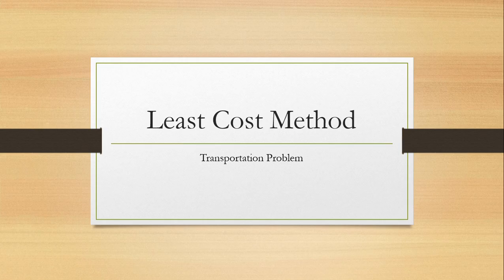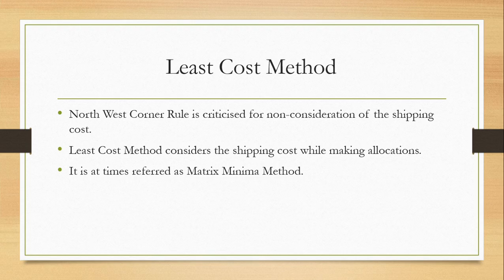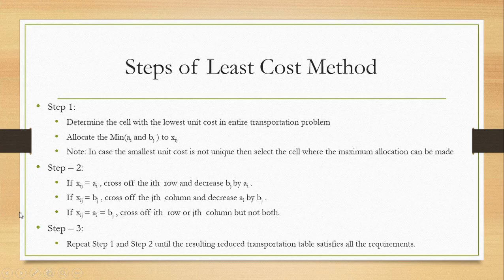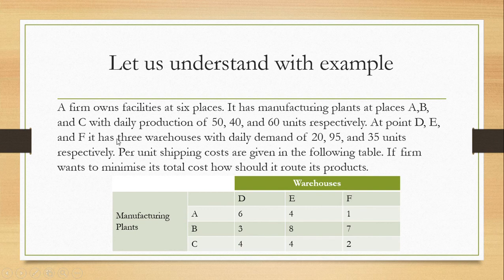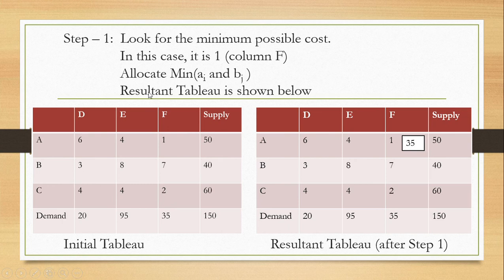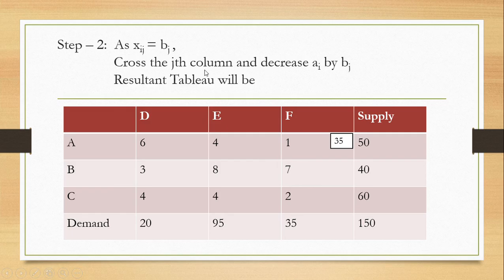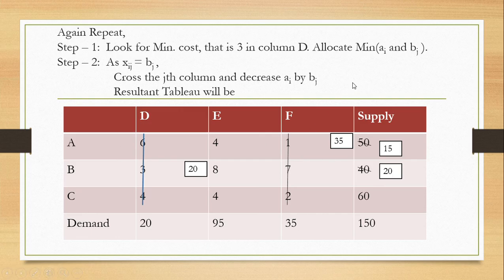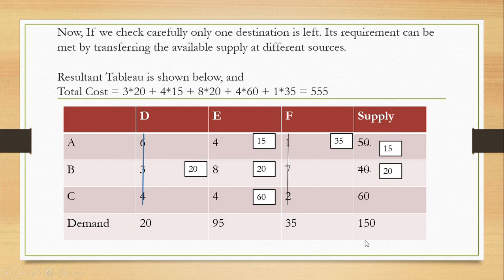Least Cost Method (Transportation Problem)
This video explains Least Cost Method used in Transportation problem for obtaining IBS.